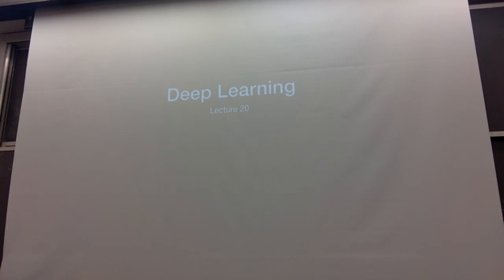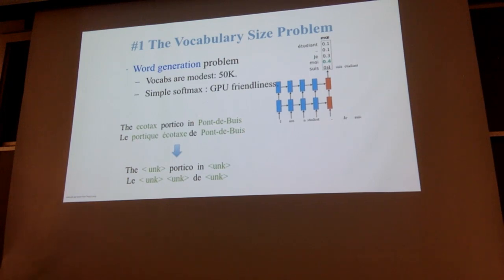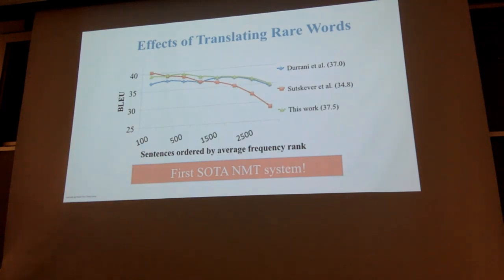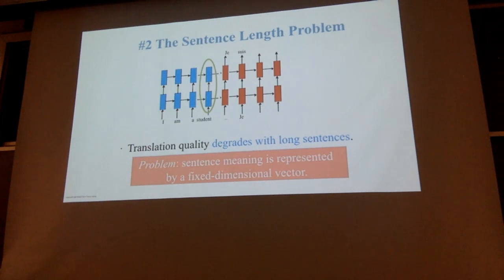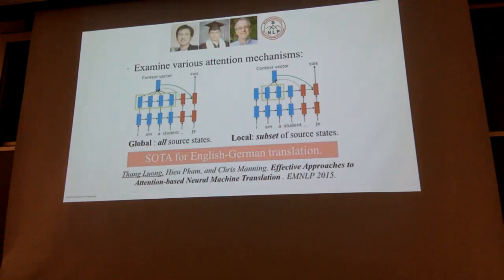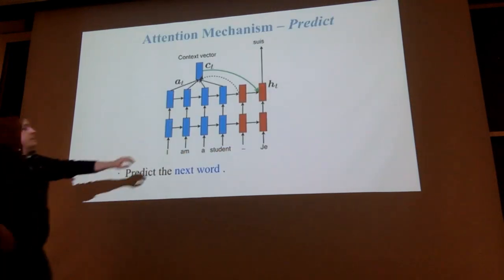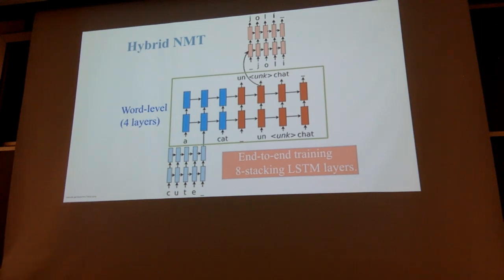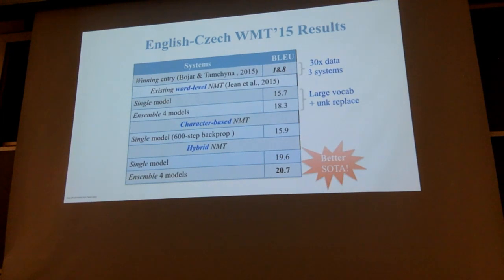Deep Learning CS6955 Fall 2018 - Lecture 21